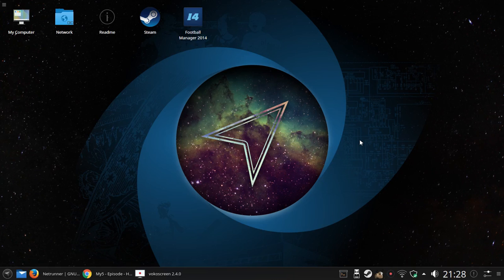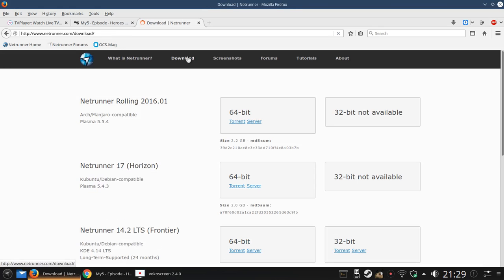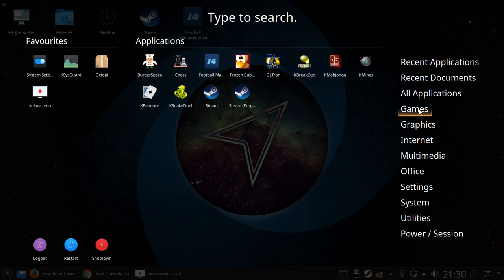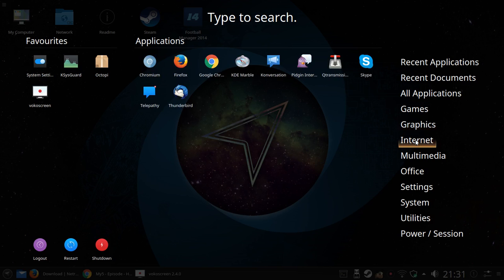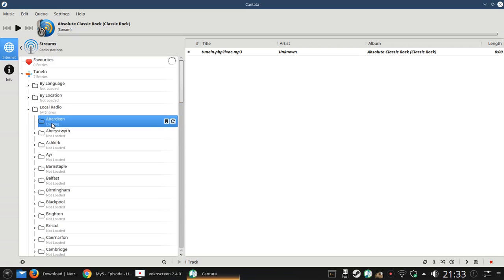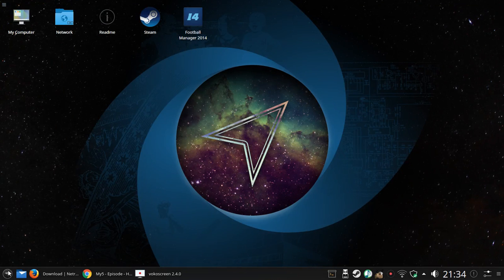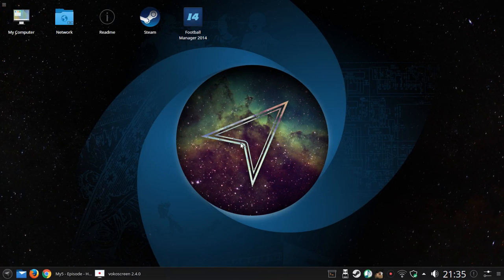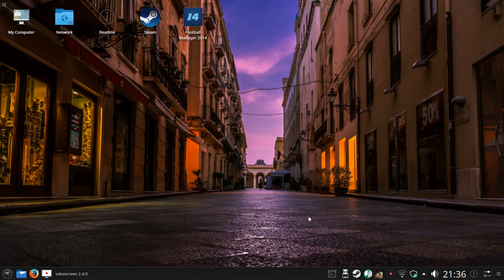An Everyday Linux User Review Of Netrunner Linux 2016.1 (based on Manjaro)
This is my review of Netrunner Linux 2016.1 which is based on Manjaro which is based on Arch Linux.